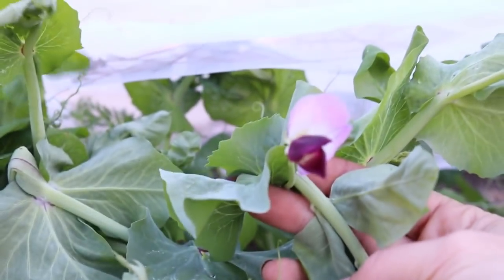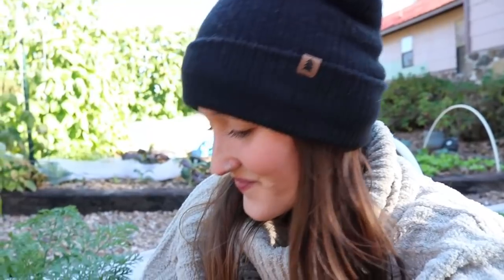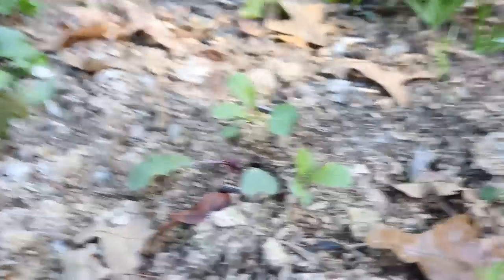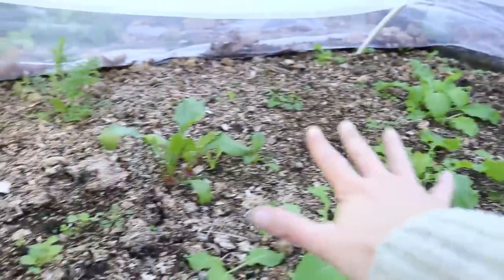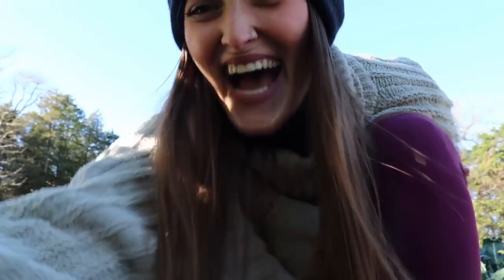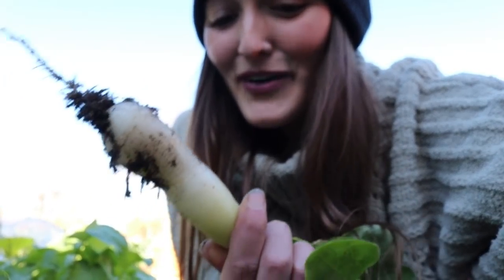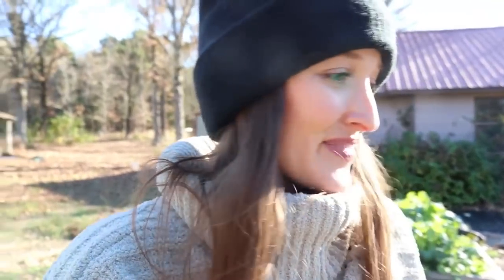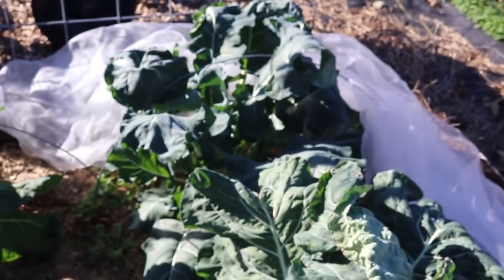Full Fall Garden Tour + Planning Thanksgiving Meals VLOG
To have a gift sent to our house from our Amazon Wishlist: